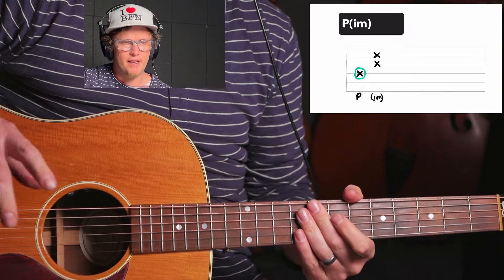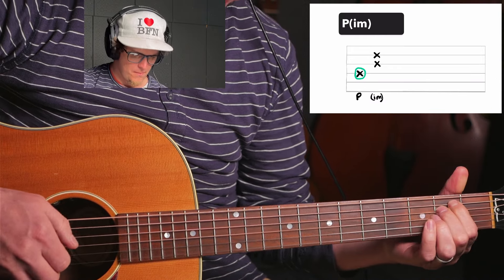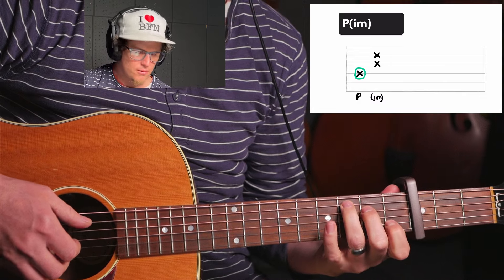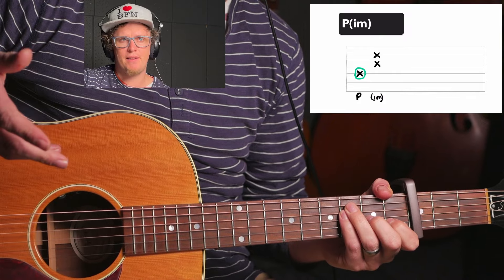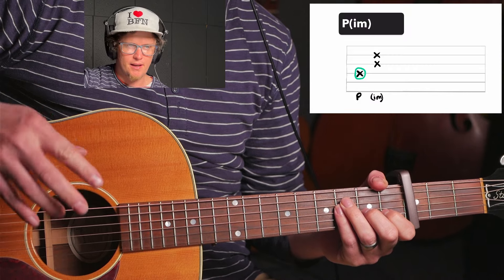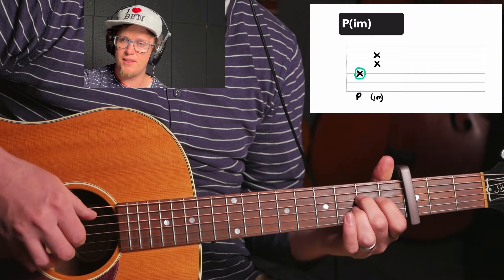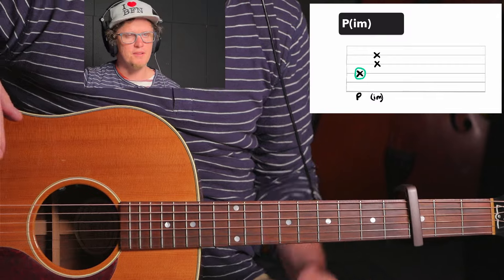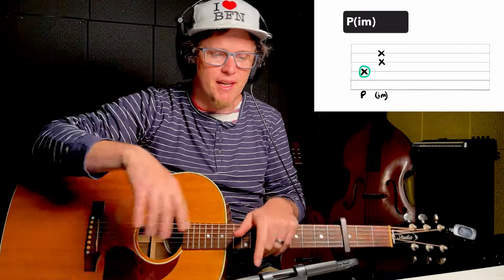The infamous "Hey there Delilah" picking pattern